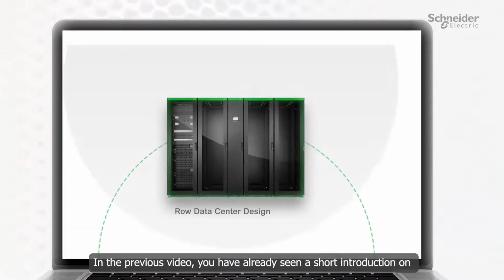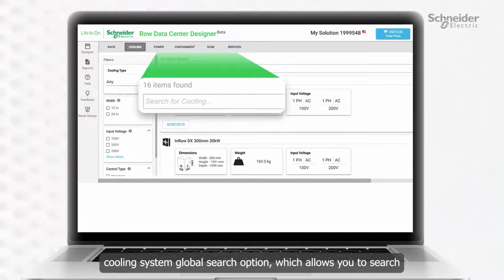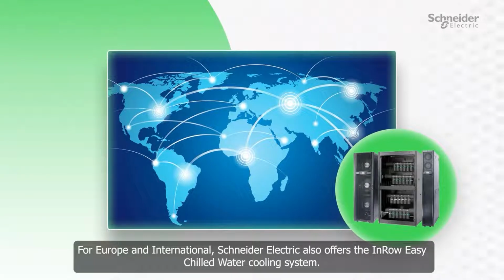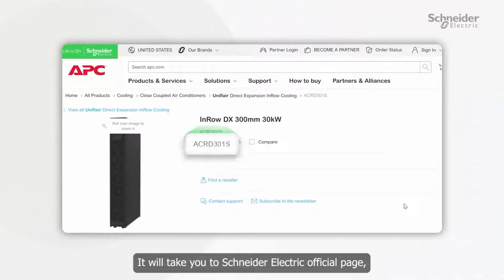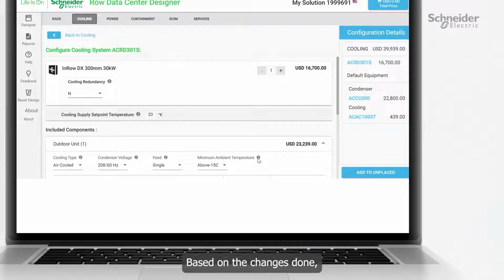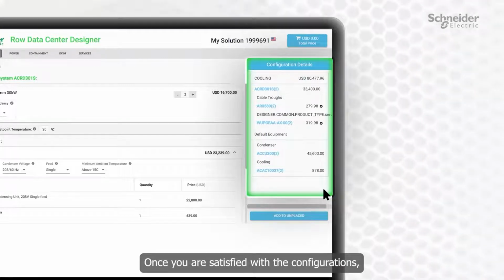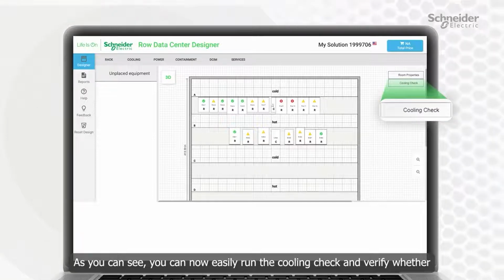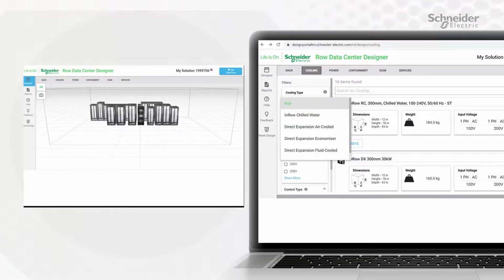Introduction to Uniflair InRow Cooling and EcoAisle containment configuration Part 1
In this video, we will learn in detail about the InRow cooling and Eco Aisle containment system configuration in Row Data Center solution from the Designer catalog page.​